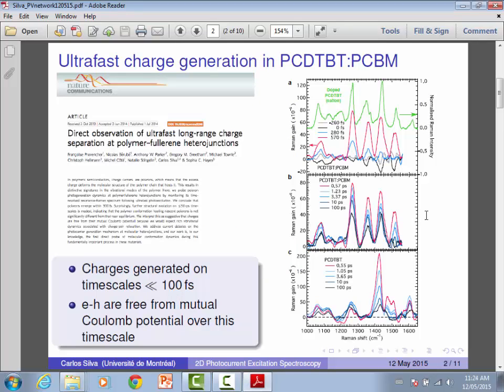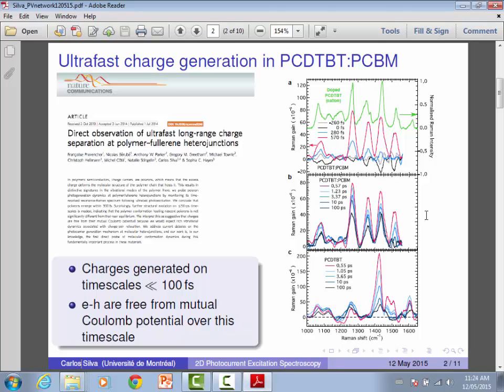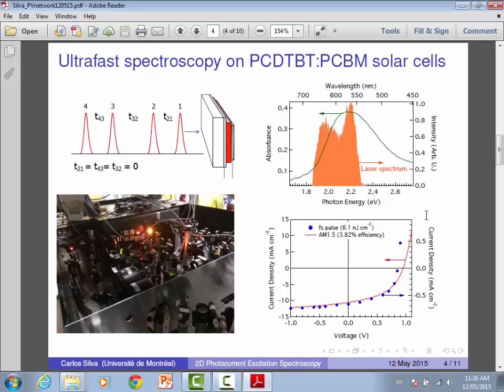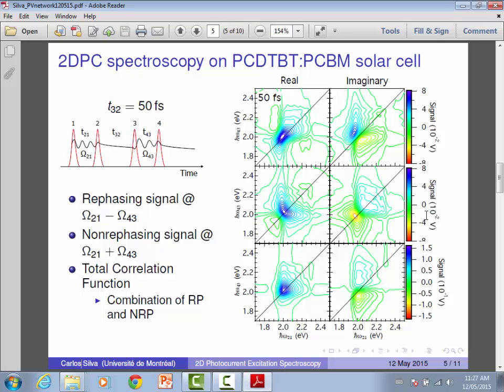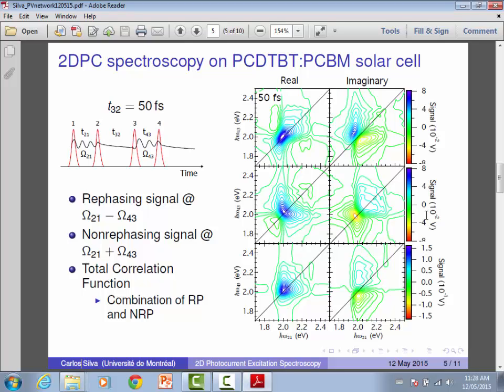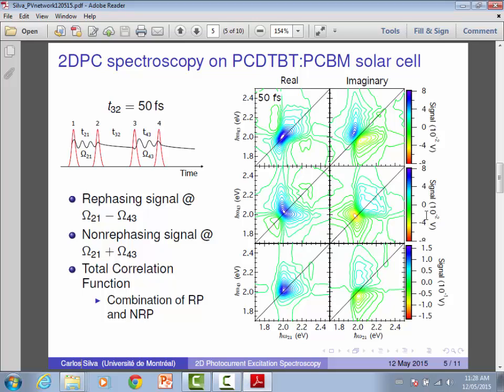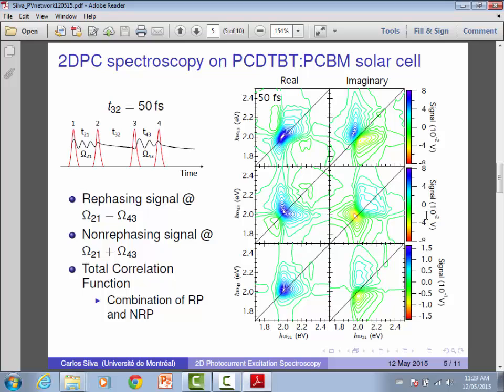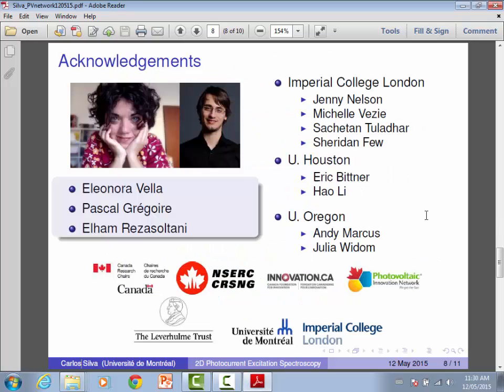Annual Network Meeting 2015 - Carlos Silva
Carlos Silva from Université de Montréal in Montréal gives a talk on "Probing Photocarrier Generation Mechanisms by Multidimensional Coherent Photocurrent Excitation Spectroscopy" at the Annual Network Meeting 2015 held on May 12, 2015 at the University of Toronto.